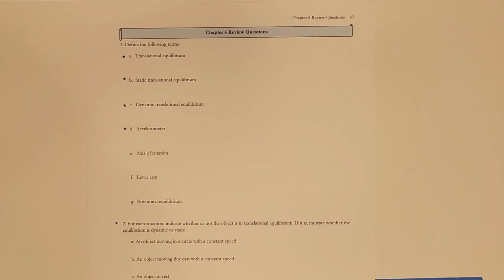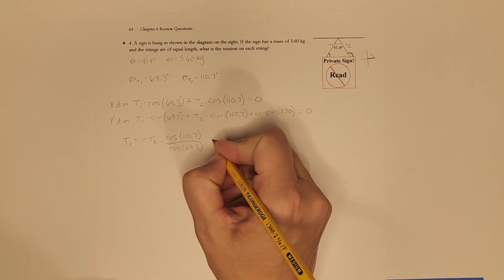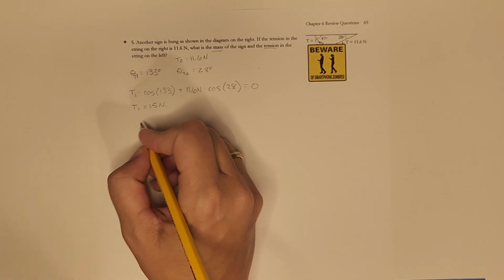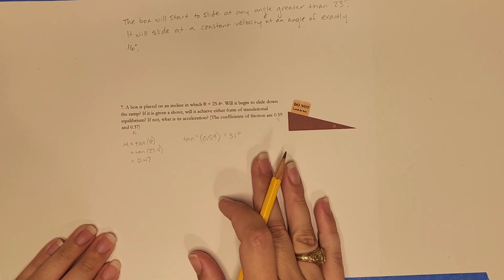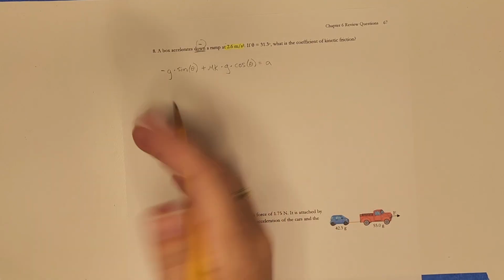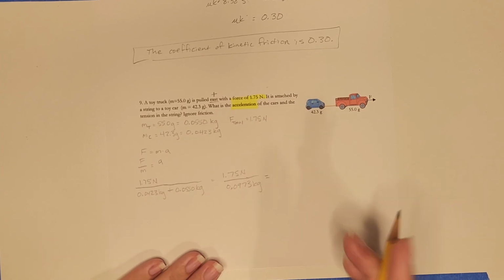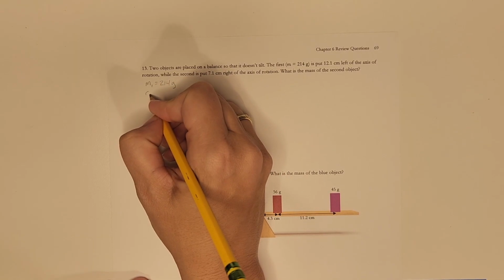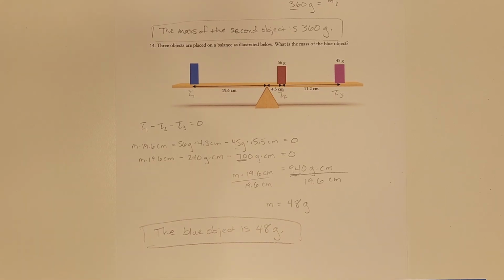Chapter 6 Review Questions - Discovering Design with Physics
Chapter 6: Newton's Second Law and Two-Dimensional Motion from Berean Builders' Discovering Design with Physics by Dr. Jay Wile. Review Questions. Topics include translational equilibrium, motion on an incline, translational motion of two objects, rotational motion, and rotational equilibrium.
0:16 Question 2
1:47 Question 3
2:35 Question 4
12:51 Question 5
19:28 Question 6
24:33 Question 7
34:36 Question 8
39:42 Question 9
46:15 Question 10
49:39 Question 11
50:24 Question 12
51:48 Question 13
56:28 Question 14